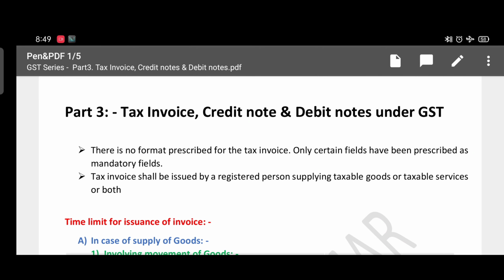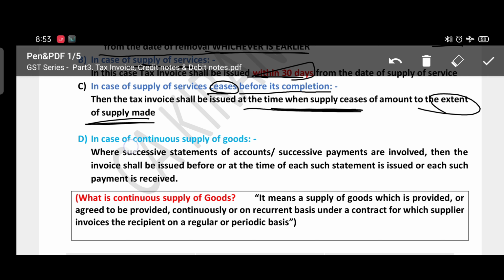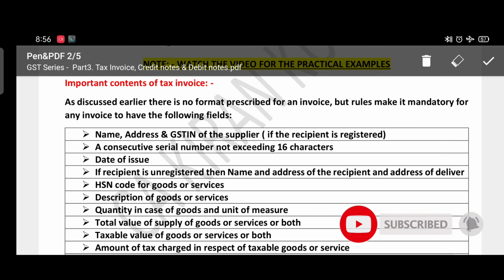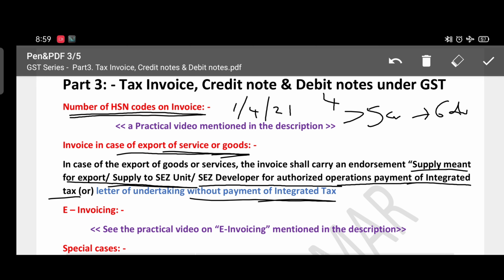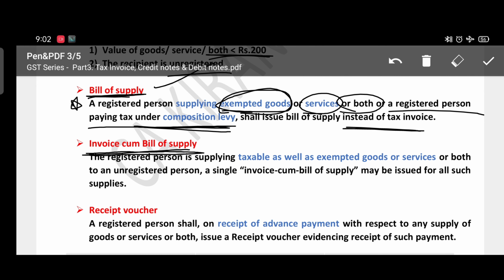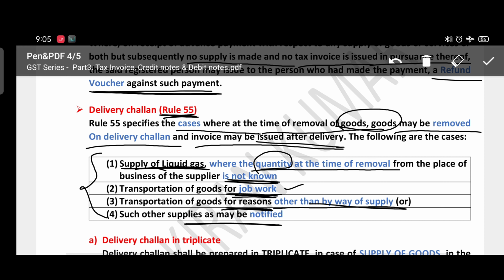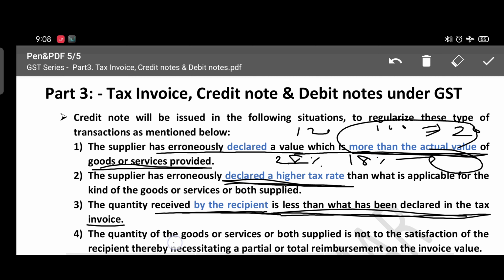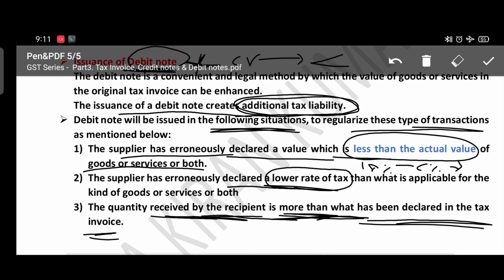GST Series:- Part 3. Tax Invoice, Credit Note & Debit Notes under GST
Topic Begin :- 0:33
Important contents of Tax Invoice :- 5:13
Special cases in Tax Invoice:- 8:16
Delivery Challan :- 11:51
Issuance of Credit Note:- 13:19
Issuance of Debit Notes:- 16:10